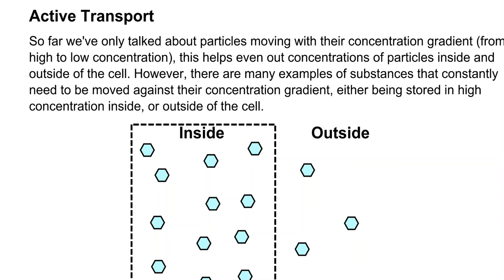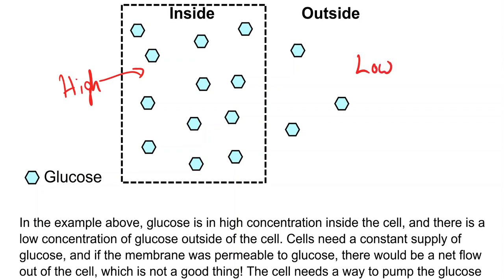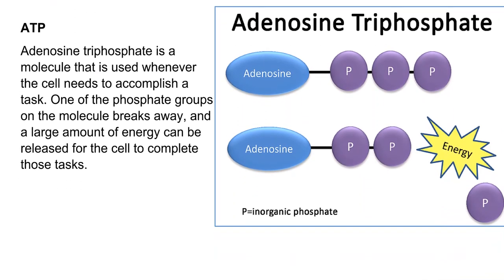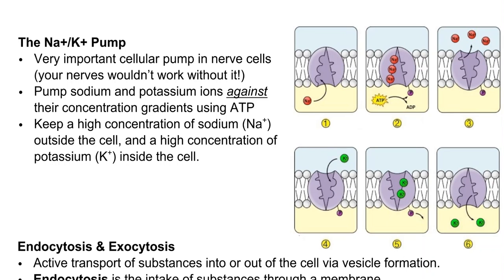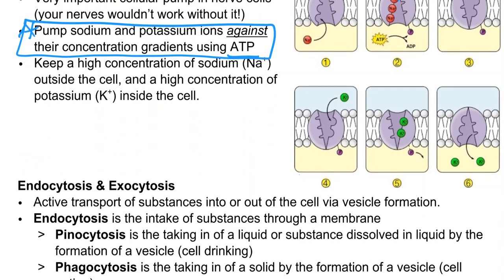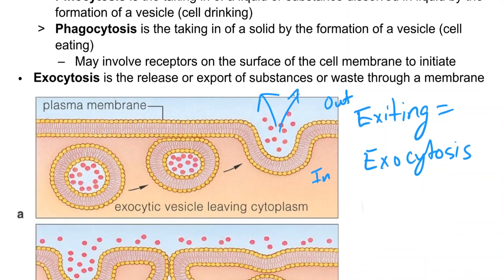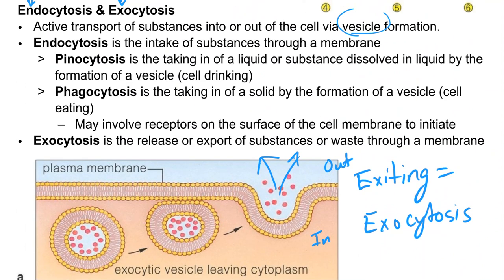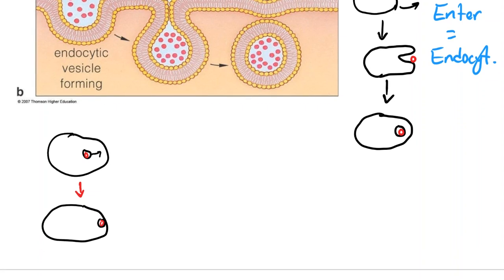Science 10: C 2.2 Active Transport